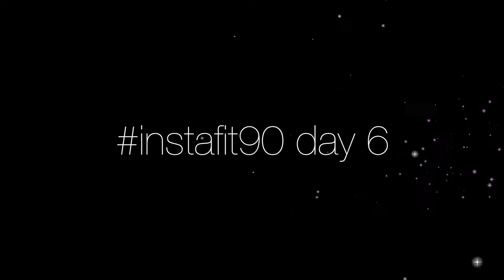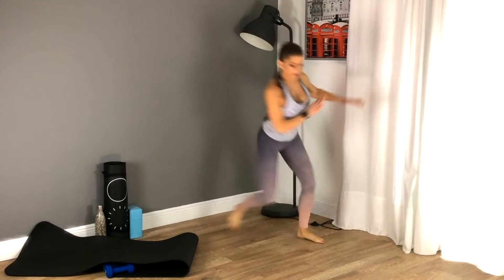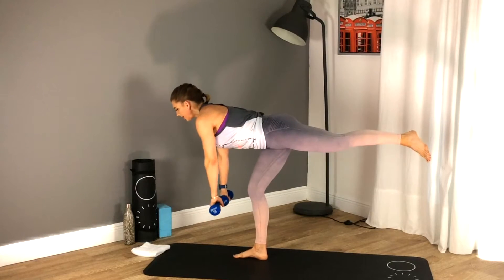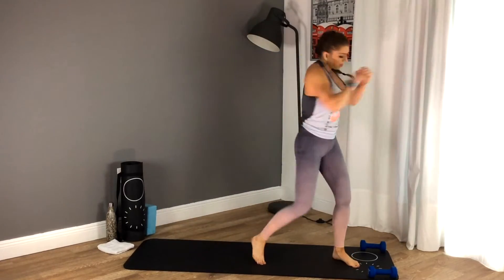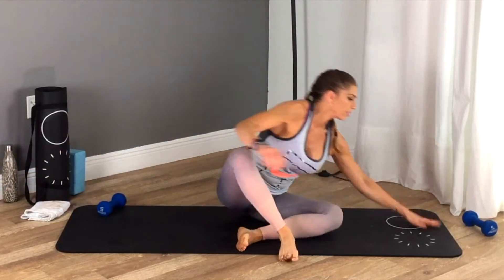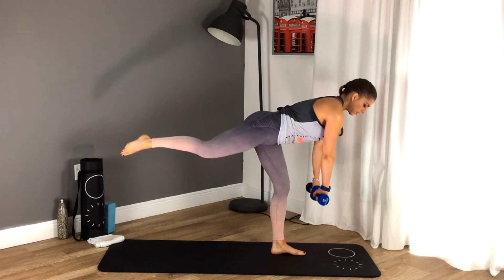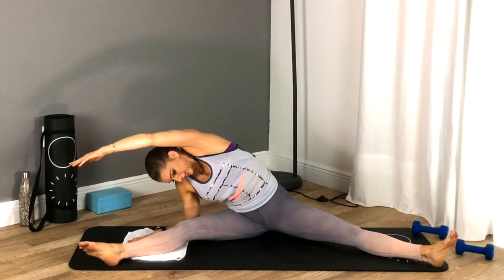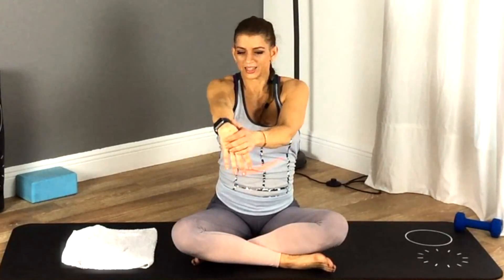InstaFit90 Workout Day 6 - Total Body Circuit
A Lifestyle changing journey. JUST FOR YOU!

It’s the beginning of 2017 and you guys inspired me so much from all your comments on my social media platforms that I decided to create a new fitness challenge JUST FOR YOU...INSTAFIT90.

So join me on this journey and allow me to guide you through the next 90 days to change your lifestyle, body and become a NEW YOU.

How are we doing this? Daily fitness sessions, nutrition/fitness tips, daily affirmations, LIVE Q&A sessions. and most importantly is FREE! Plus, lots of surprises!